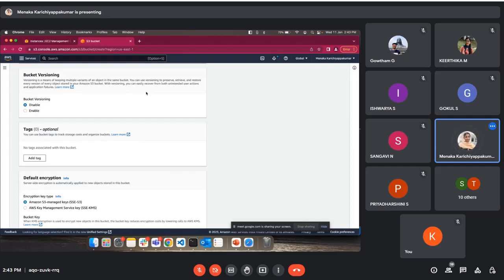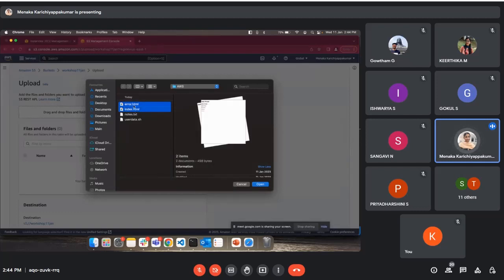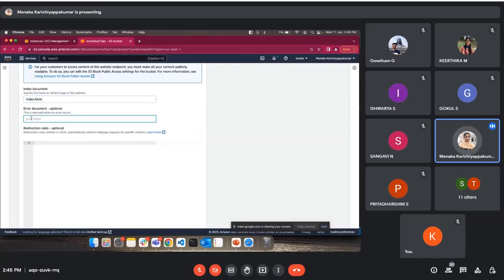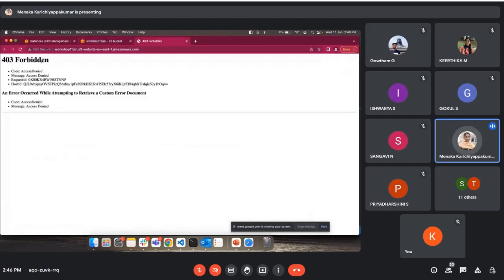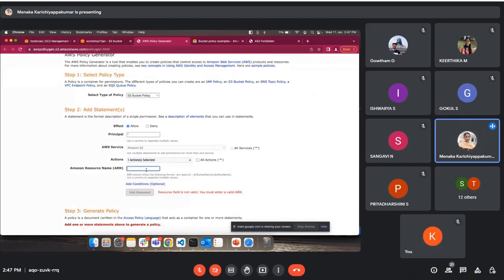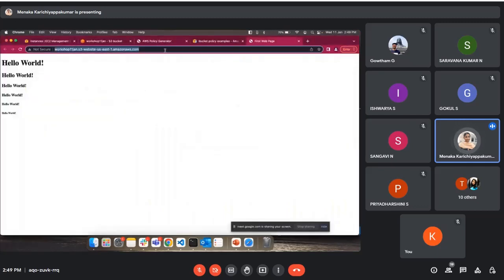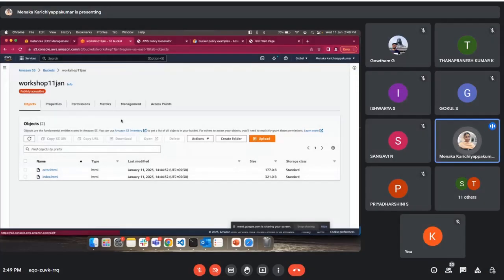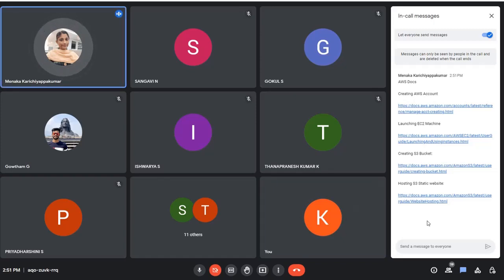Webinar on Amazon Web Services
Introduction to Amazon web Services